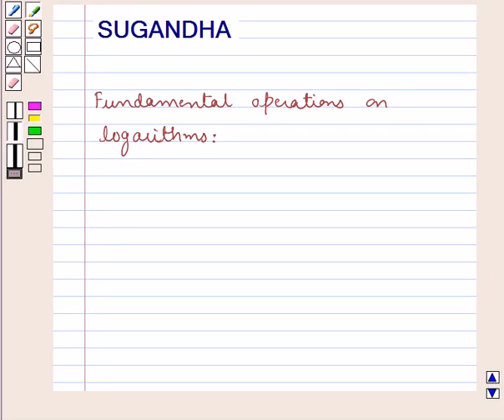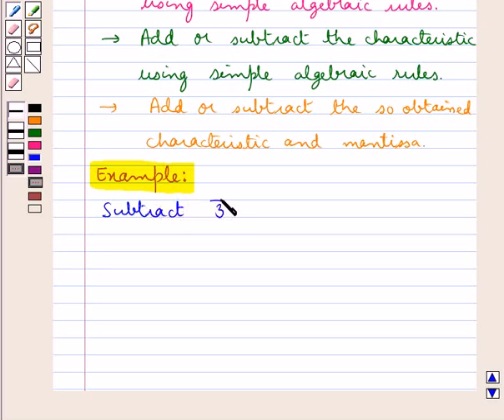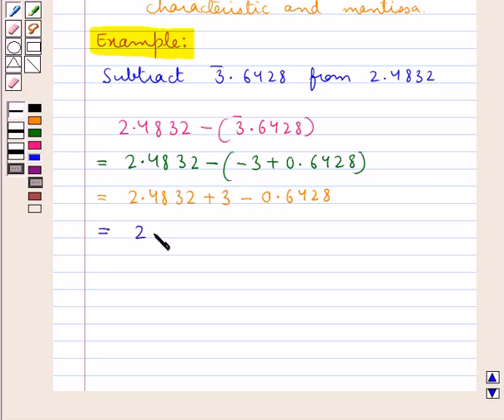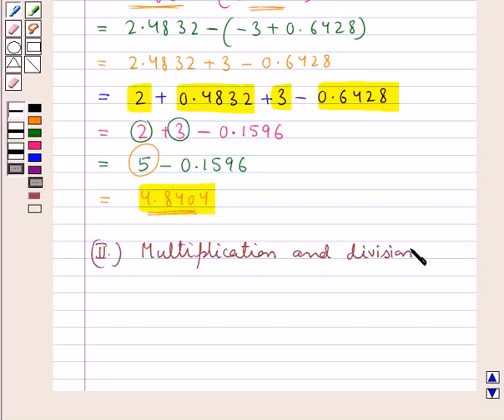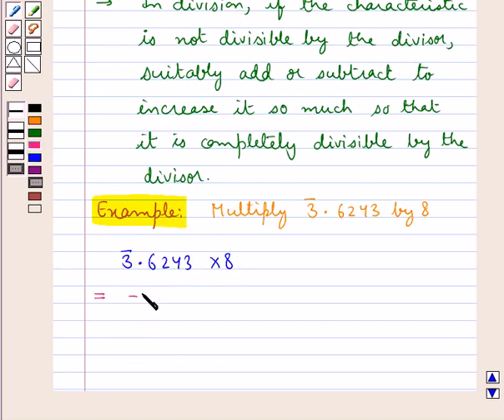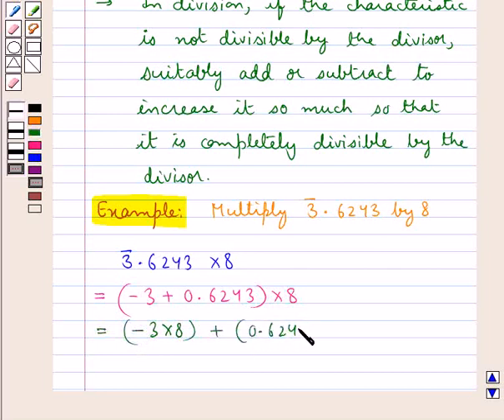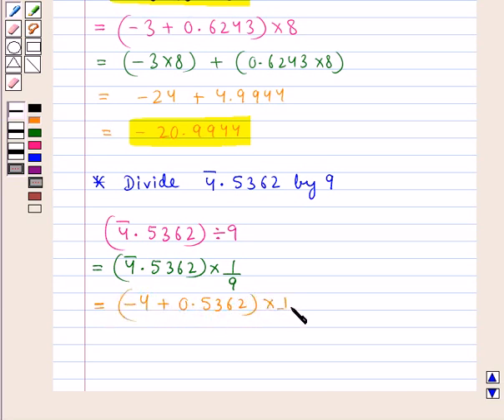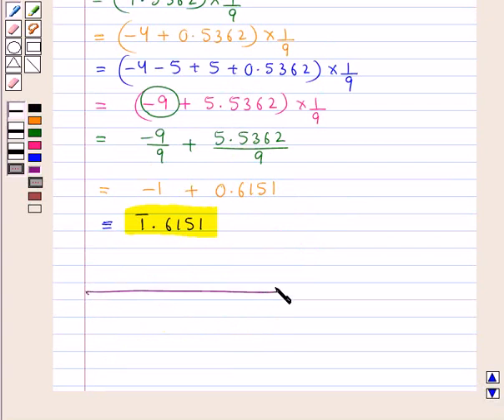Maths IX ICSE 10 KC3